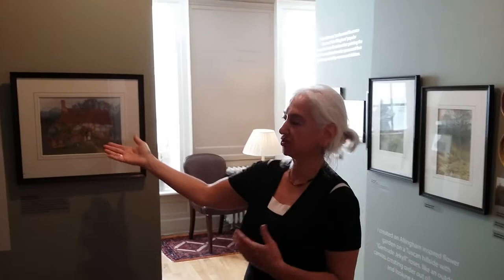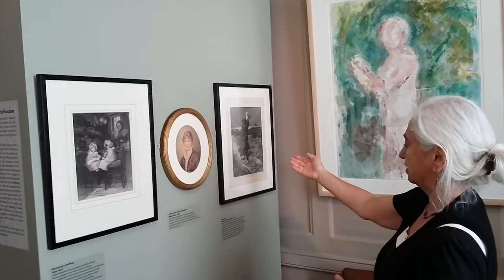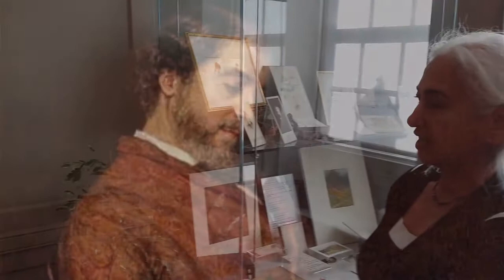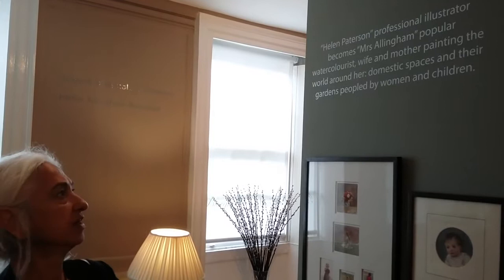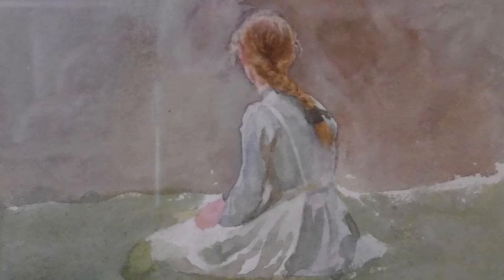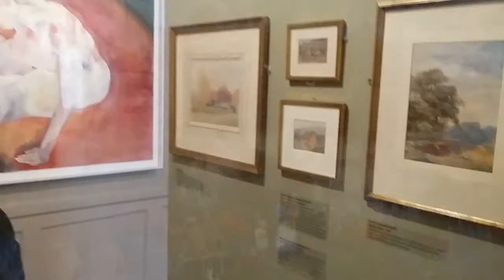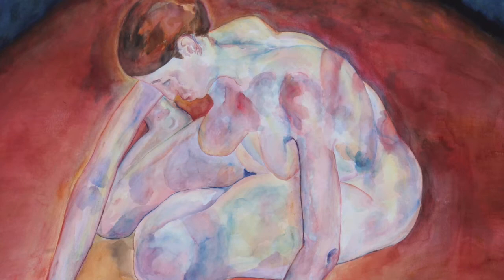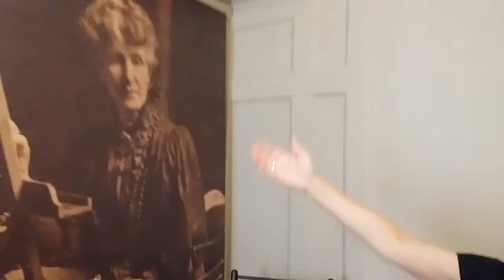Rea Stavropoulos introduces "Beyond Watercolour Gardens: Helen Allingham Revisited”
Gallery Talk by artist Rea Stavropoulos introducing the exhibition “Beyond Watercolour Gardens: Helen Allingham Revisited” at Burgh House & Hampstead Museum until 9 October 2016 which she has co-curated and in which she exhibits her own artwork to provide a fresh perspective on the life and work of the popular Victorian artist. Helen Allingham (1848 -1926) was famous in her lifetime for her cottage garden watercolours, but as a young woman she was also a successful illustrator admired by Van Gogh. Rea’s introduction draws parallels between her own work as a contemporary woman and artist and that of Allingham, working over a century earlier, and looks beyond the work at the woman who combined being a wife and mother with a career as a professional artist.